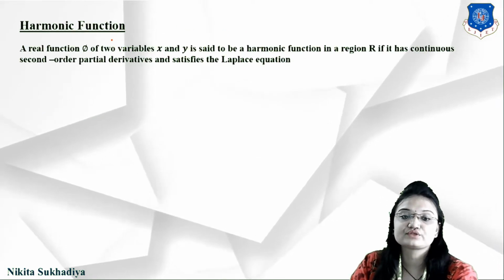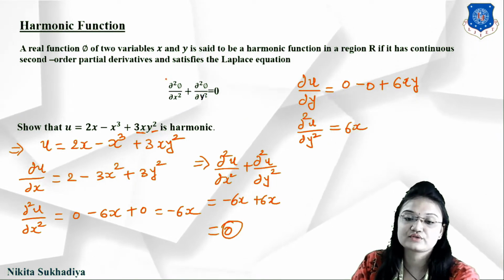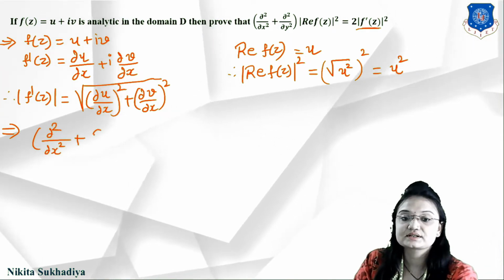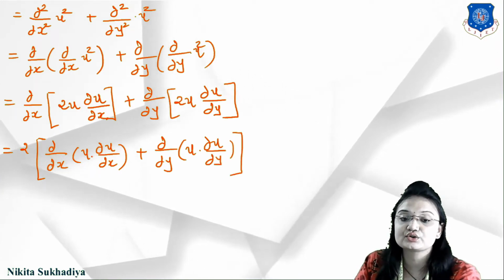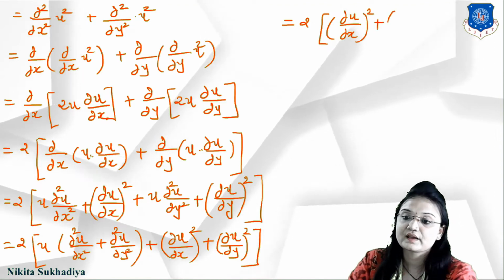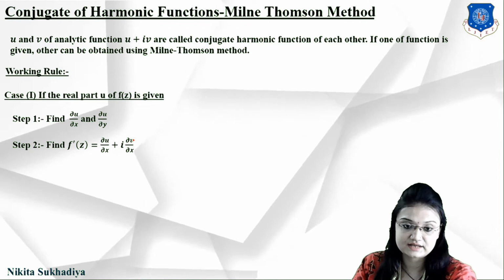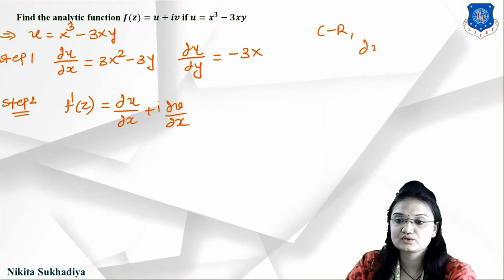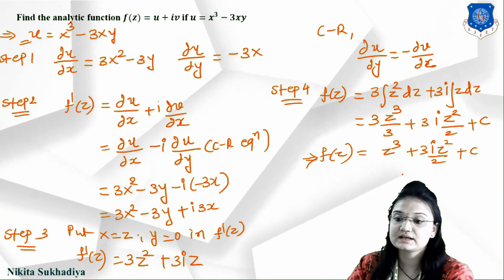Lec-12_Harmonic Function and Milne Thomson Theorem | CVPDE | Civil Engineering